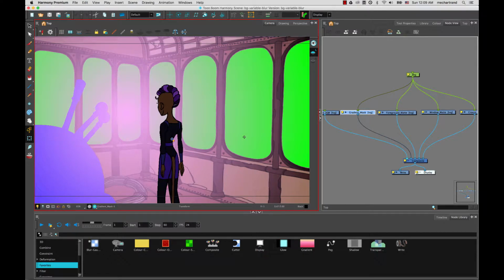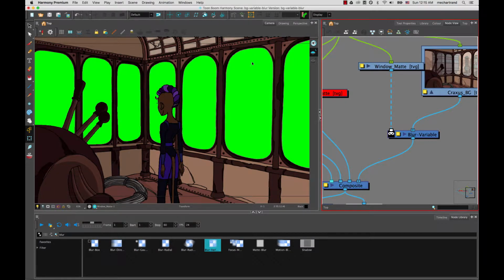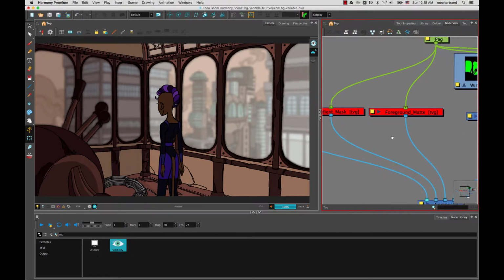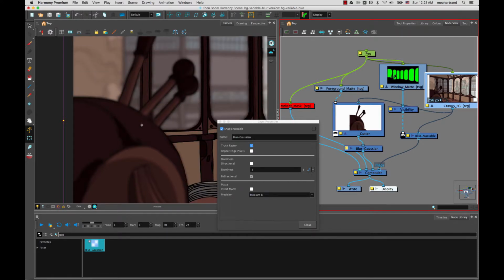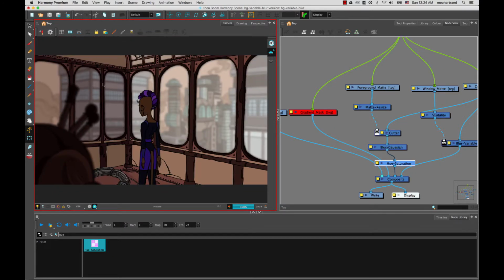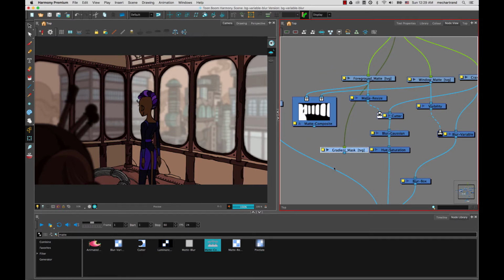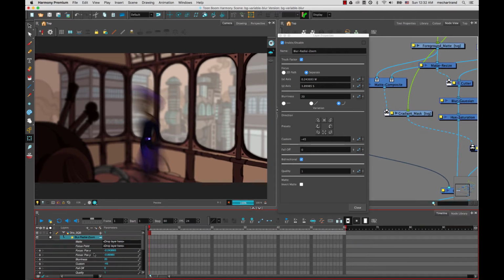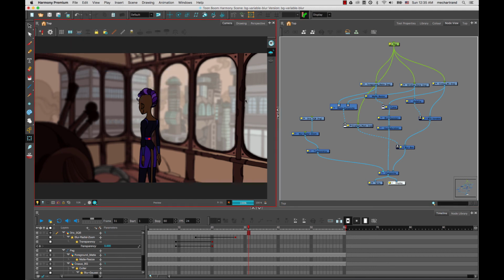How to Apply Blurs on a Production Scene with Harmony Premium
Learn how to Apply Blurs on a Production Scene with Harmony Premium